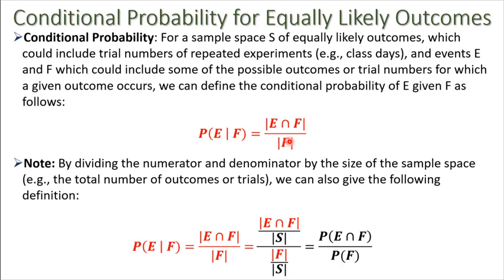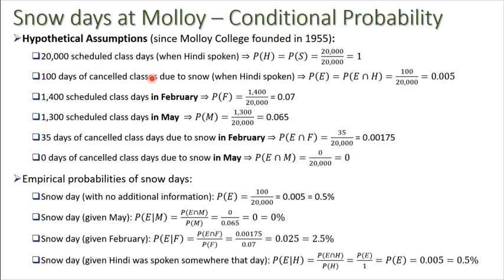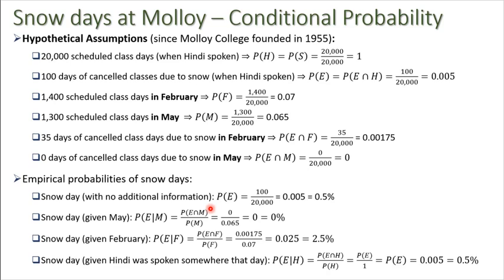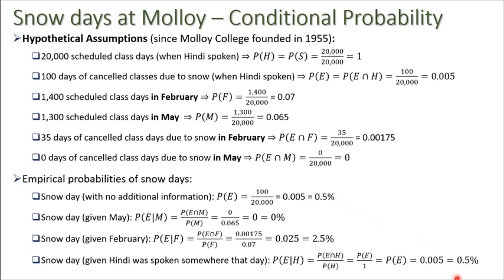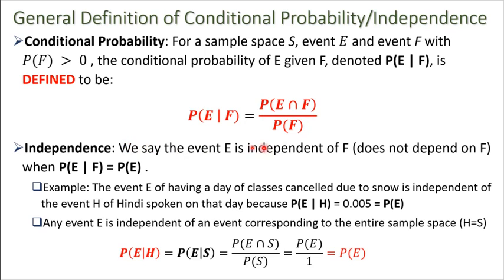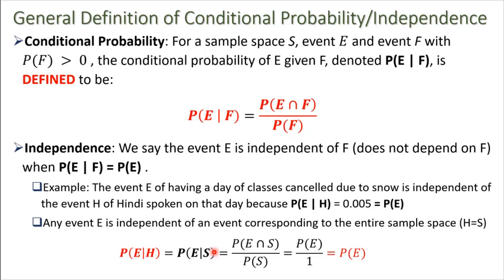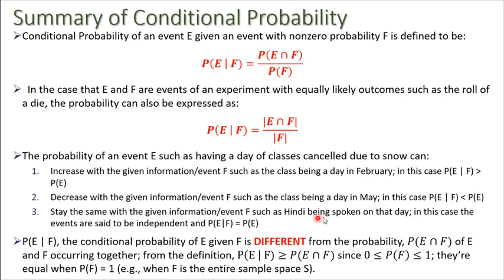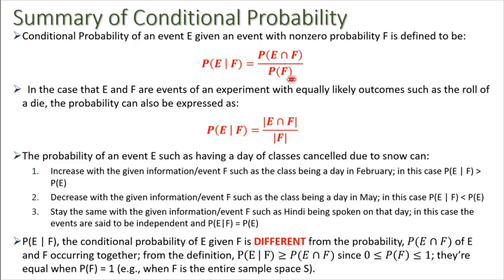Conditional Probability Basics - Part II